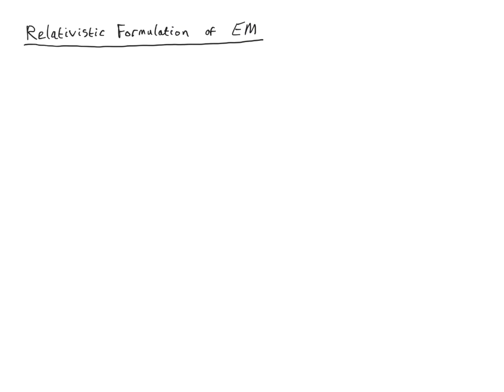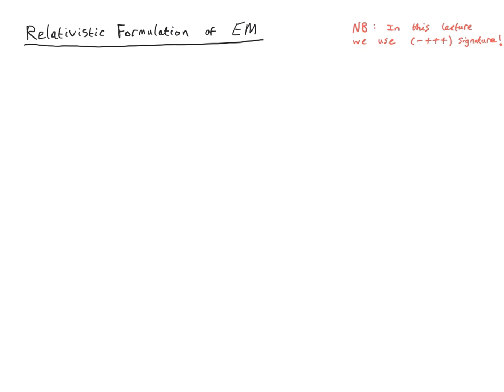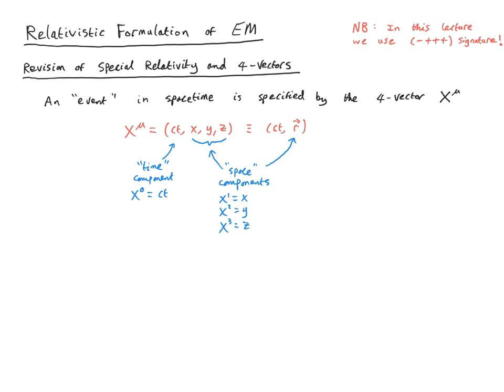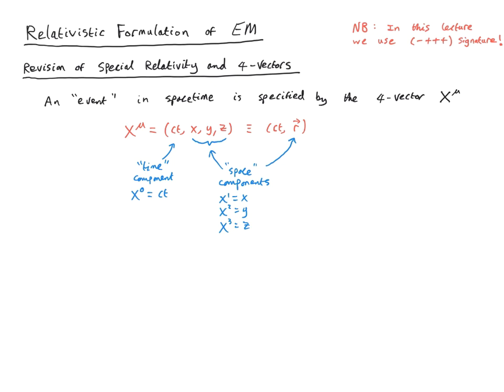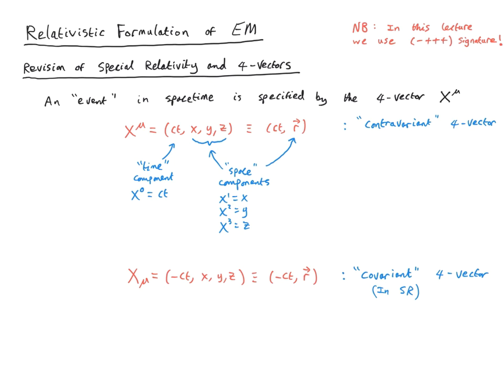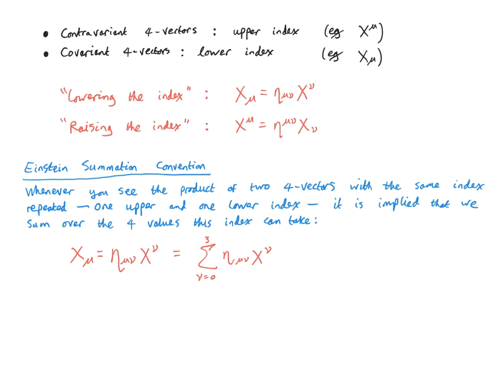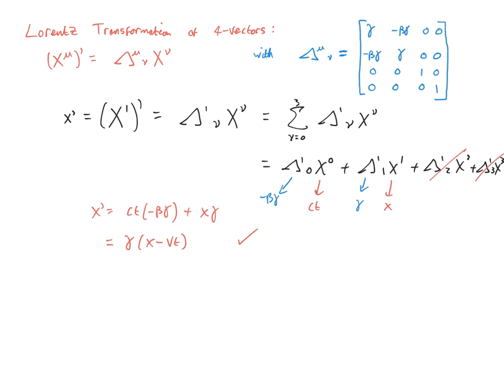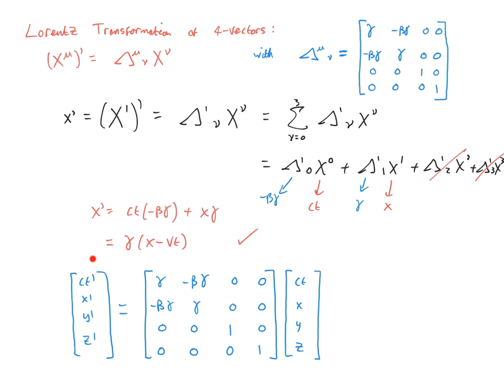Relativistic Theory of Electrodynamics: the full story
Electromagnetism: Lecture 7

Theoretical physicist Dr Andrew Mitchell presents an undergraduate lecture course on classical Electromagnetism / Electrodynamics at University College Dublin.

In this comprehensive lecture, I discuss in detail the theoretical formulation of electromagnetism in terms of Einstein's Special Relativity. I introduce from scratch all the technical and mathematical detail about 4-vectors, Lorentz transformations, and relativistic invariants needed for electrodynamics. I discuss the 4-potential and 4-current, and present the covariant formulation of Maxwell's equations in terms of these objects. I examine the electromagnetic field tensor, and show explicitly how electric and magnetic phenomena become intertwined upon changing inertial reference frame. Finally, I derive the relativistic electrodynamic Lagrangian using powerful general principles of locality, Lorentz invariance, and gauge invariance. From it, the Principle of Least Action yields Maxwell's equations, bringing us full-circle.

The textbook "Introduction to Electrodynamics" by Griffiths is recommended reading to accompany this course.